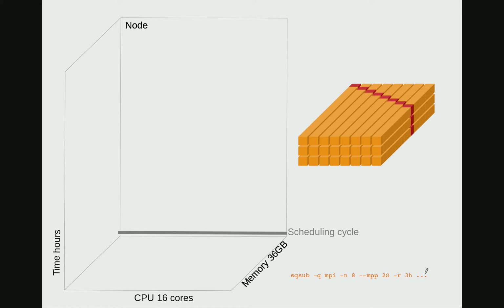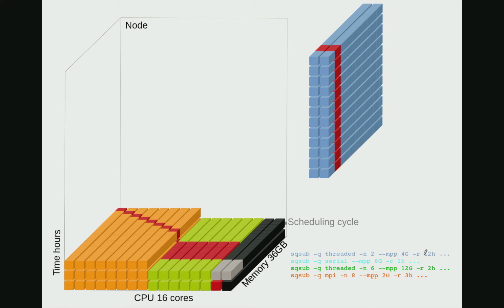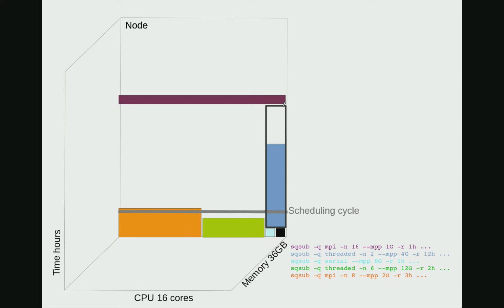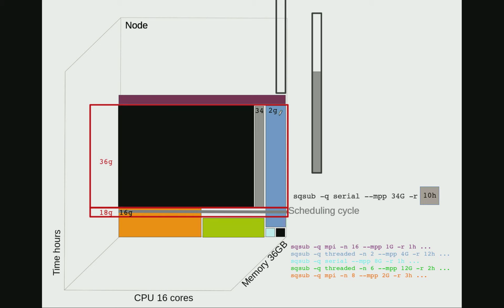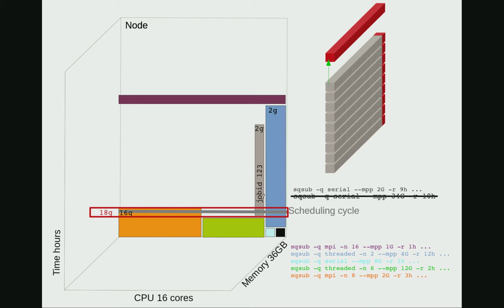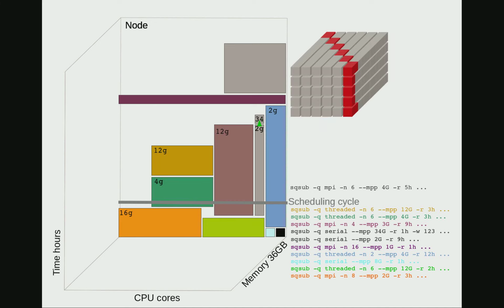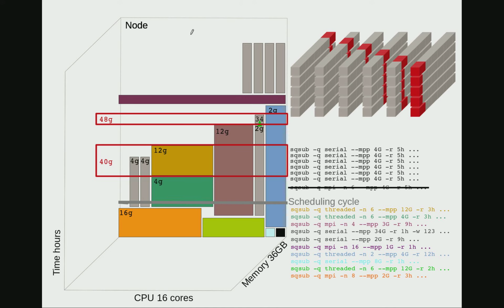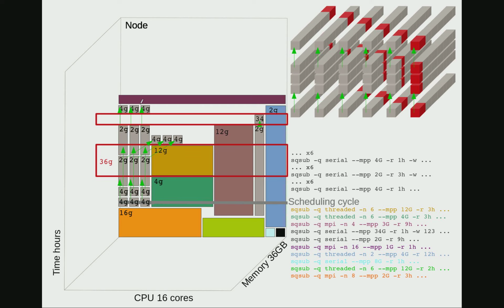Gaming the scheduler at SHARCNet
Most production work on the advanced research computing resources at SHARCNet is submitted as jobs to the batch scheduling systems that manages program execution on the compute nodes. This video demonstrates how to submit jobs (and potentially configure your work) to minimize queue times in the shared HPC environment and maximize the overall efficiency of the system.

This video was recorded by James Desjardins (SHARCNET) on November, 2nd 15 as a part of a series of "quick tips and features" recordings relevant to researchers using the HPC resources at SHARCNet.